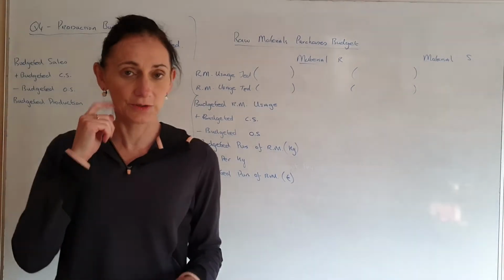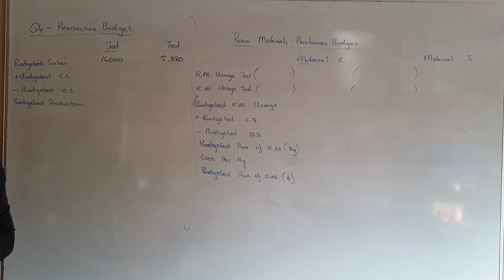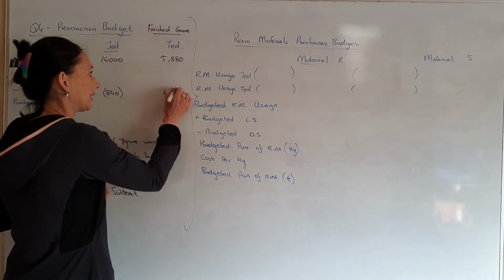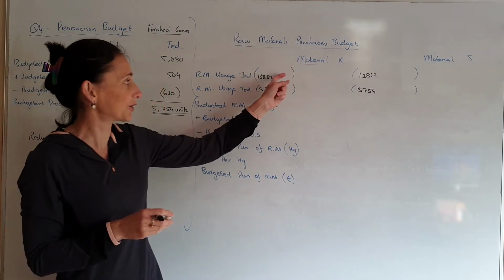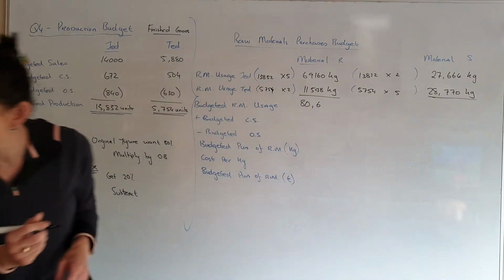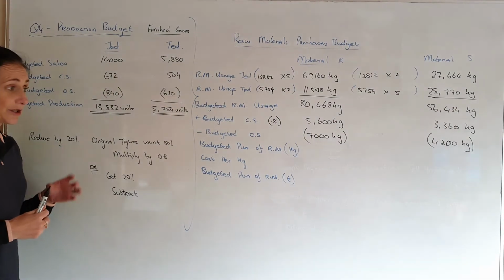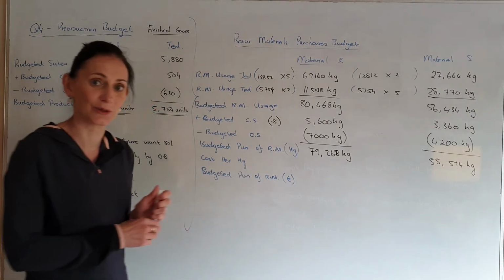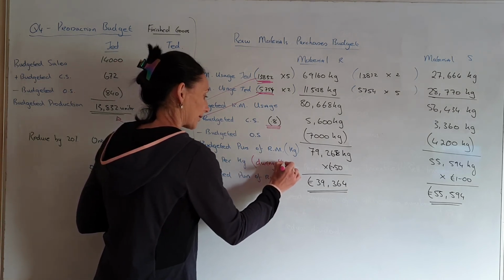Production Budget Textbook Hons Q 4 (i) (ii)